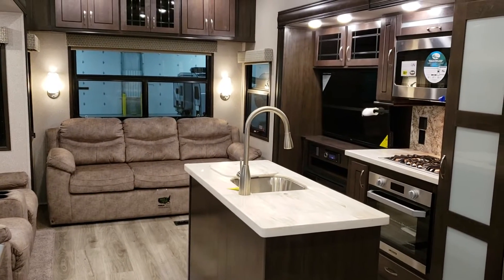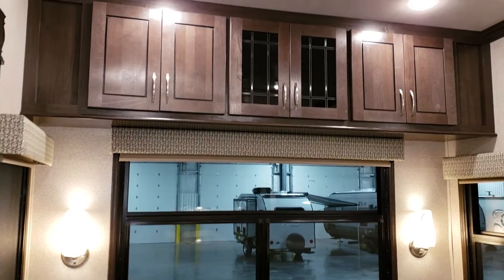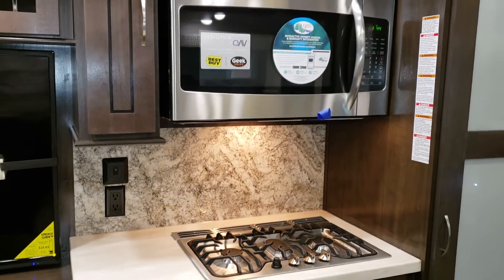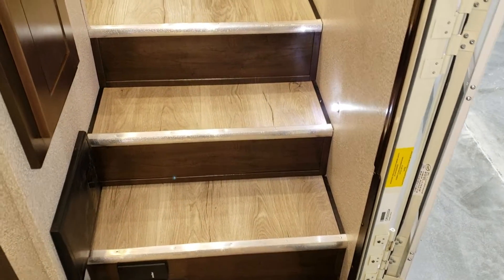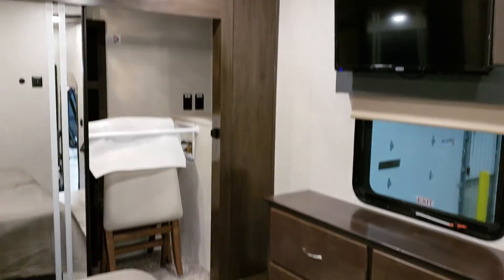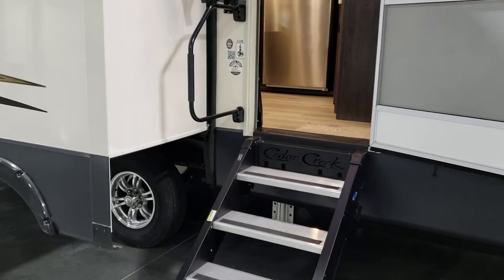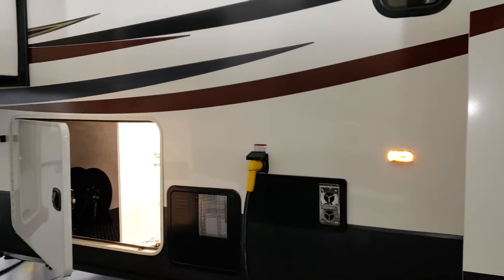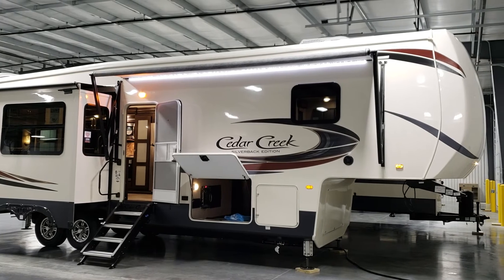2019 1/2 Cedar Creek Silverback 33IK 5TH Wheel at Couchs RV Nation a RV Wholesalers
Check out this new 2019 Forestriver Cedar Creek Silverback 33IK Fifth wheel Trailer. This is the newest version for the Silverback 5th wheel line up with their mid-year model changes. Be sure to check them out at Couch's RV Nation if you have any question's or would like to purchase one as they are one of the few RV Wholesalers.